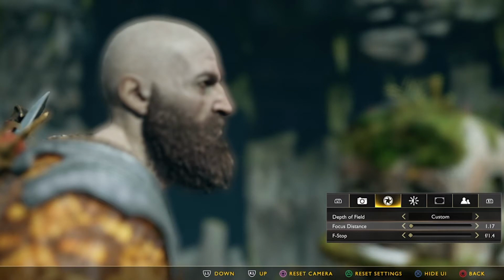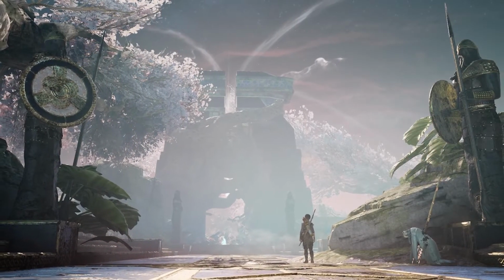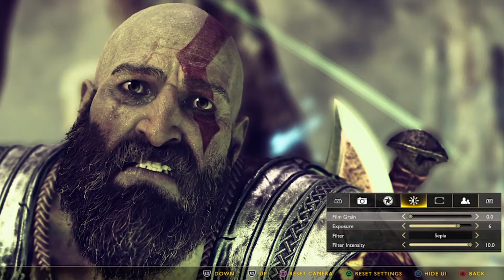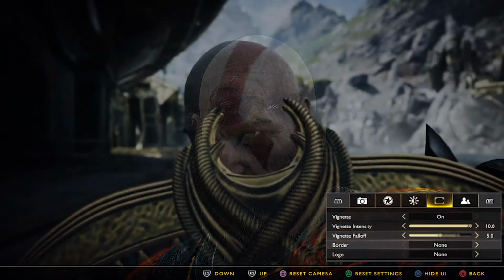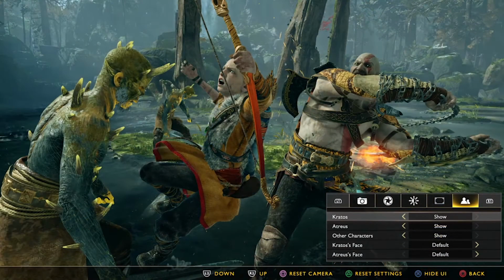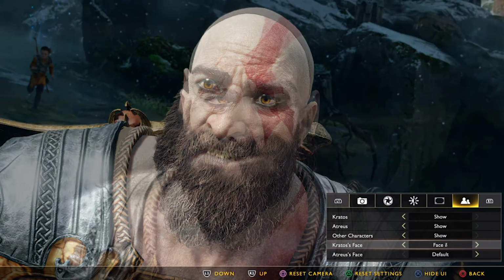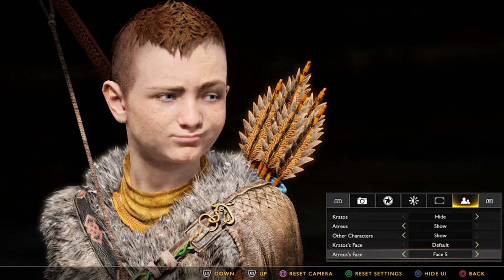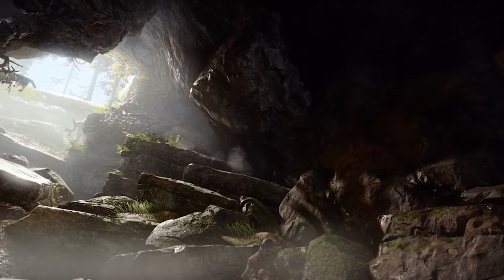Pro Photographer breaks down the photo mode in God of War | VPGuide 2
In the second episode of The Virtual Photographers Guide Photography Gamer showcases God of War. This episode also includes advice for VP's on framing and composition as well as a Questions & Answers session. If you would like to ask Photography Gamer a VP related question please tweet @Photog_Gamer.

Time Index:
00:00 - 00:46 - Introduction
00:47 - 09:19 - God of War Photo Mode Showcase
09:20 - 13:59 - Framing and Composition
14:00 - 22:52 - Questions & Answers

Artist: The Tower of Light
Track: Contact